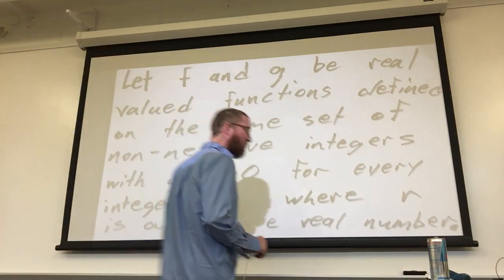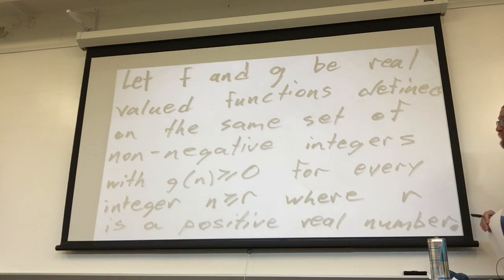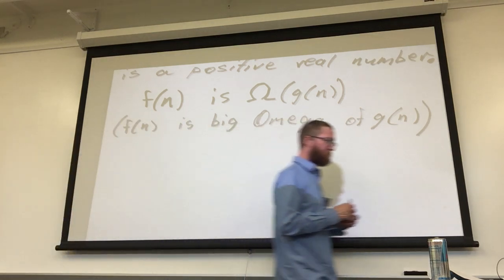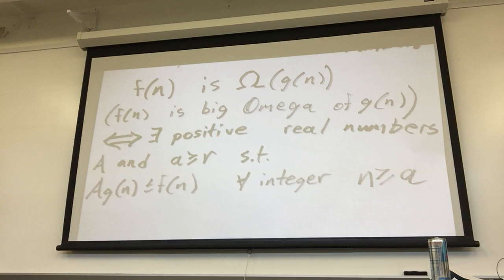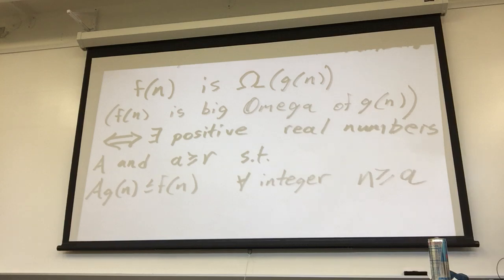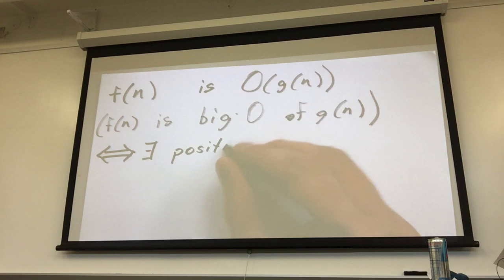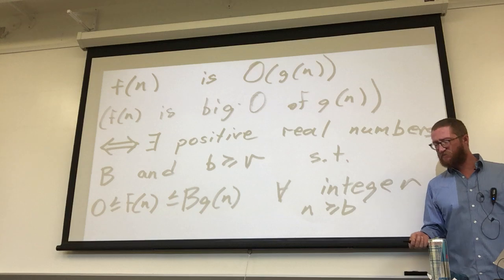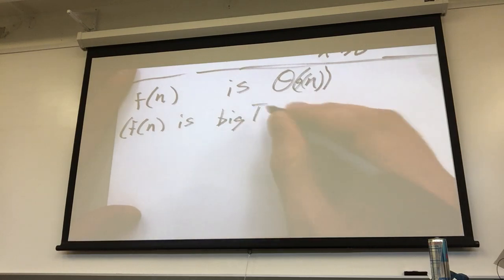Big O, Omega, and Theta 1